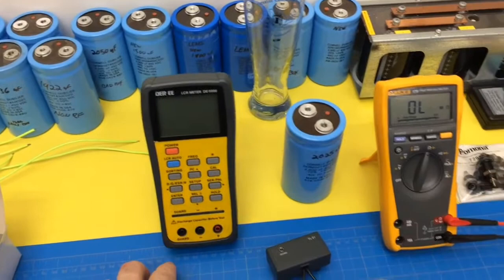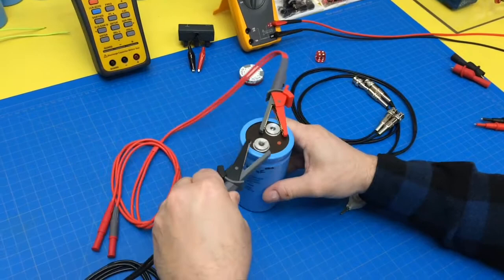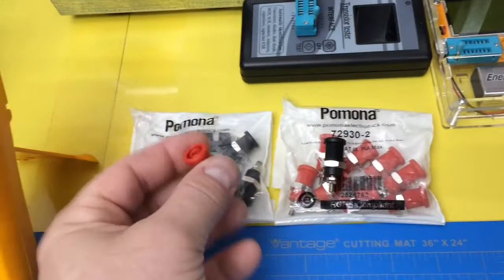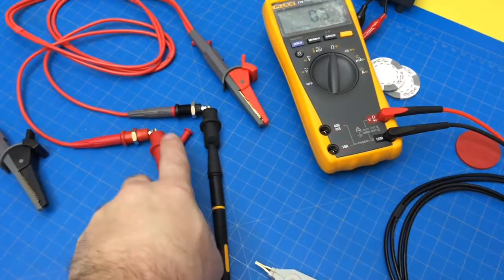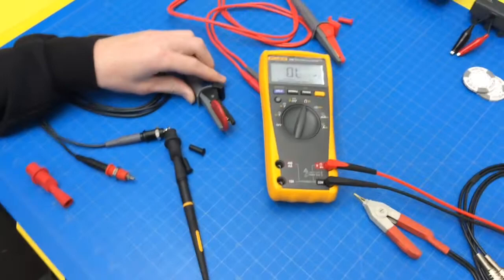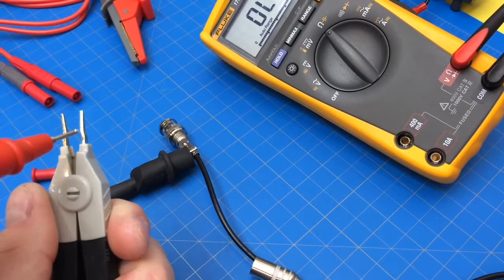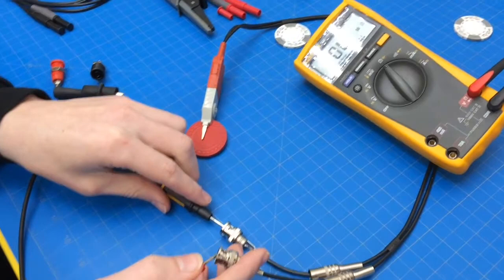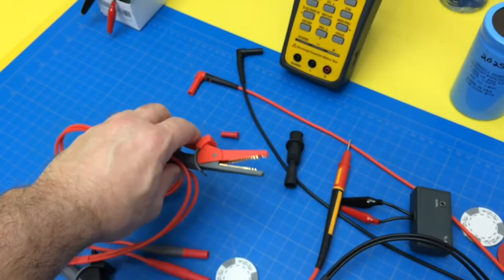Cheap Kelvin Clips Reviewed for LCR 4 Wire Measurement Upgrade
We inspect and review two sets of cheap or rather inexpensive Kelvin Clips Test Leads we plan to use to upgrade our DE-5000 LCR meter 4 Wire Kelvin Clips

Both these sets of test leads are affordable kelvin clips with true 4 wire test leads and the BNC connector is properly shielded and terminated.  I have read many reviews that some Kelvin clips are not shielded properly and fail calibration test on LCR meter.  We fully tested these before upgrading out LCR Meter Kelvin clips.

To purchase handheld LCR Meter Der De-5000

Atoplee Kelvin Alligator BNC Test Lead Set for LCR Meter

TestHelper TL200 LCR Meter Tester 4 Four Wire Test Leads Kelvin Clip 4mm Banana Plug

Tl-21 Alligator Test Lead Case (for DE-5000 LCR Meter)

We found for precise measurements like low ESR, Ohms etc that true 4 wire was needed and I could not just calibrate my Fluke Meter leads in the LCR meter. It fails calibration (leads too long?) and the leads have 0.2 ohms of resistance which can be accounted for mathematically unless you need higher resolution hence the need for 4 wire.

Cheap Kelvin Clips at affordable prices but decent quality and value for the money.  Kelvin clips purchased  online from Amazon for $14.70 and $19.99, see details below. As always price compare shop online and look for best prices (cheap prices) on electronic components and tester equipment, prices fluctuate. Check Amazon, Ebay, Mouser, AST Labs, Tequipment.net, Test Equipment Depot and other online retailers for best deals on Kelvin Clips and other Test Leads.

ATOPLEE
Atoplee 1 Set Kelvin Alligator Clipswith 4 BNC Test Lead Set for LCR Meter
Price:
$14.70
Product description
Features:

100% quality and Brand new
with 4 BNC Wires for LCR Meter such as HP , Agilent, Anritsu, etc..
4 BNC wire ports function for component testing
Easy used for the on-board component testing & measurement

Package Included:

1 x A Set Clip
This item: Atoplee 1 Set Kelvin Alligator Clipswith 4 BNC Test Lead Set for LCR Meter

 • Quantity: 1 Set
 • Cable Length: app. 60-70cm
 • Kelvin Clips Gold-plated
 • nylon insulated wire

TestHelper
TestHelper TL200 LCR Meter Tester 4 Four Wire Test Leads Lead Terminal Kelvin Clip Alligator with 4mm Banana Plug
Price:
$19.99

Product description
Specification:
1. Multi-Purpose testing leads, double insulation with standard diameter's banana plug
2. Wire length: 1M
3. Application: suitable for LCR meters UT612/UT611
4. CAT IV 600V 10A
5. Durable, stable and of high performance

Model:
TH-TL200

Package Including:
1 x Red Alligator Test Lead
1 x Black Alligator Test Lead

For more information on 4 wire test method search online for: four wire test measurement4 Wire Kelvin Probes, Kevlin Clips, Kelvin Clip Test Leads, Kelvin Test Clips, Kelvin Test Probes, Kelvin Alligator Clips, Kelvin Connection and also search online for DIY Kelvin Leads, low ohms measurement.

shop for cheap Kevlin Clips online or kelvin test clips, cheap kelvin alligator clips or best prices on kelvin clip probes on the internet.  Read reviews on best cheap kelvin clips, 4 wire kelvin probes for kelvin connections.